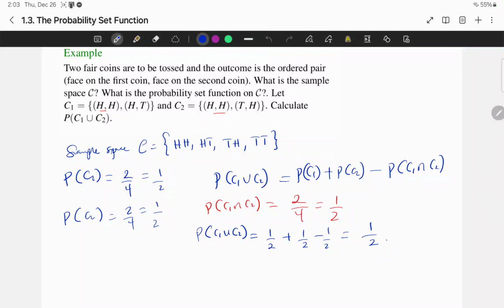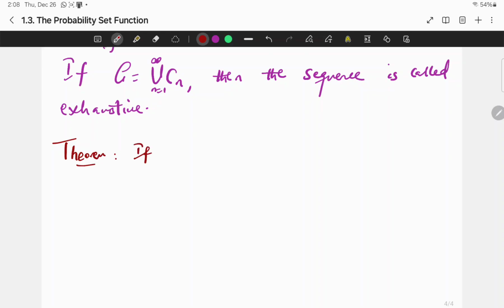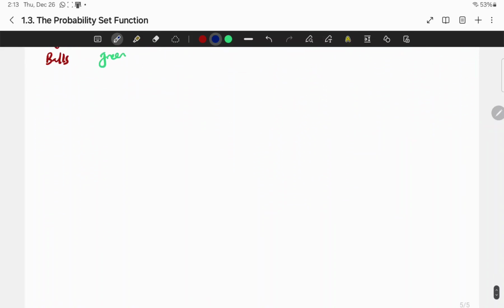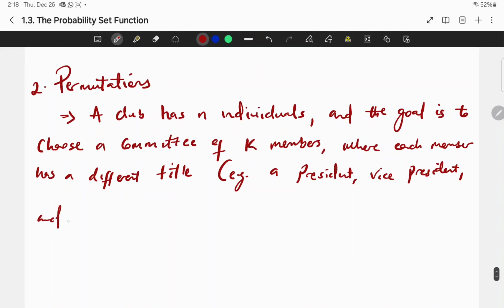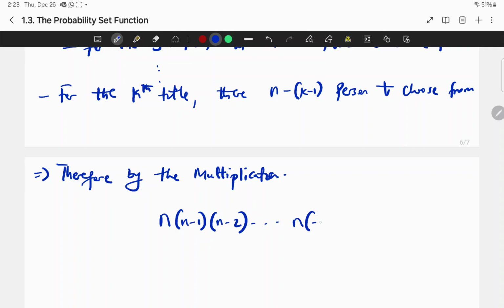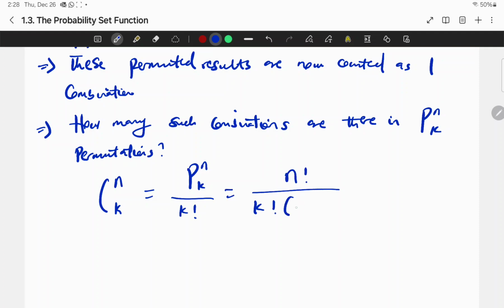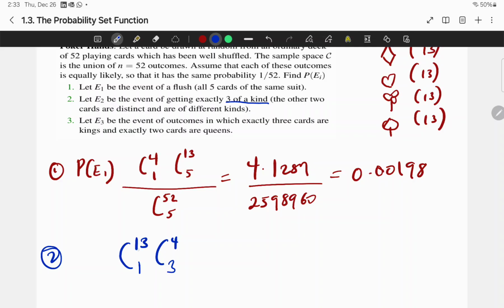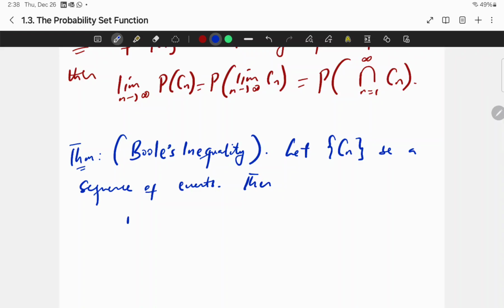6. The Probability Set Function B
Mutual exclusion
 Equilikely Case
 Counting Rules
Permutations
Combinations